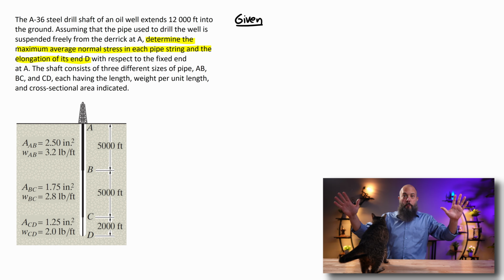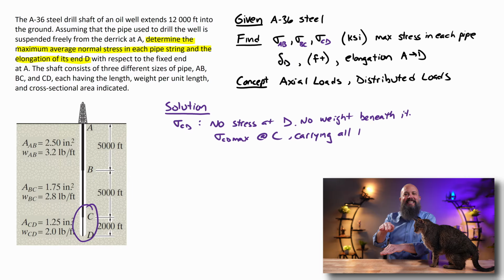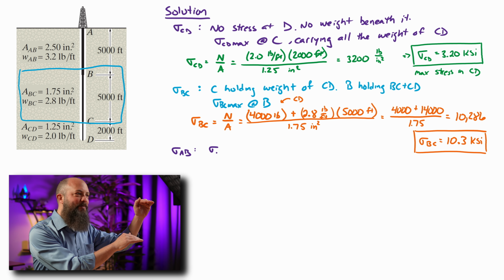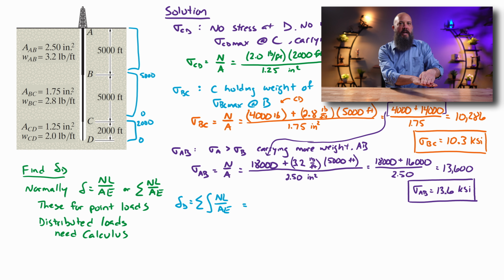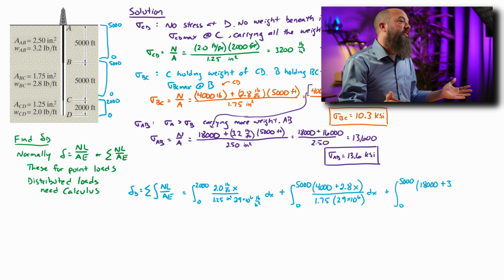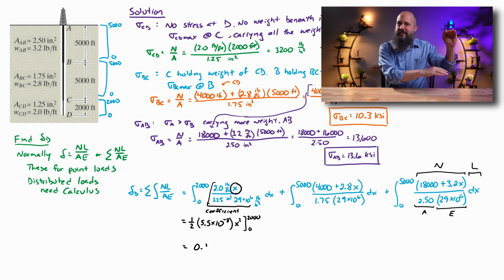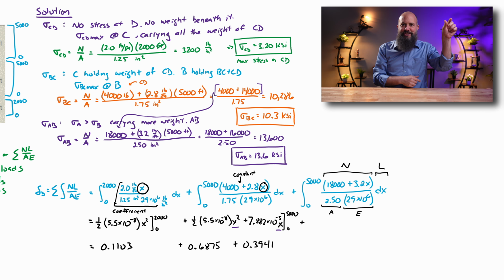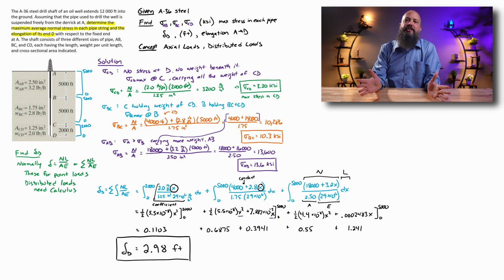Axial Load & Normal Stress Example Problem with Self Weight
Axial deformation example problem including self weight and requiring the calculus version of the axial load equation to find the maximum average normal stress in the pipes and elongation of its free end. Weight per unit length acts similar to a distributed load.

The A-36 steel drill shaft of an oil well extends 12,000 ft into the ground. Assuming that the pipe used to drill the well is suspended freely from the derrick at A, determine the maximum average normal stress in each pipe string and the elongation of its end D with respect to the fixed end at A.

CHAPTERS
0:00 Normal Stress Equation
2:04 Maximum Average Normal Stress
3:21 Axial Deformation Equation
6:17 Axial Deformation Equation with Calculus